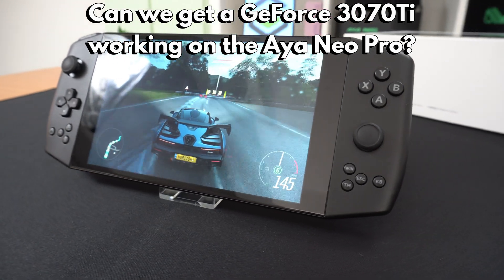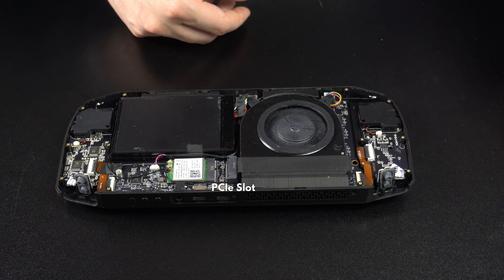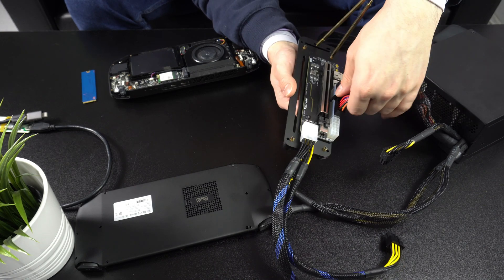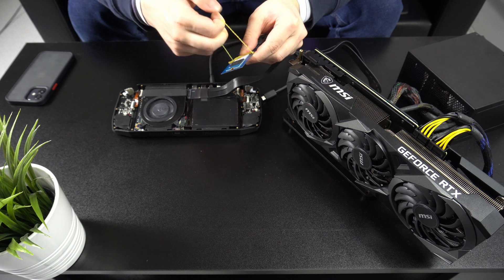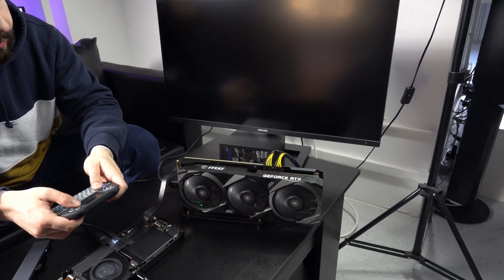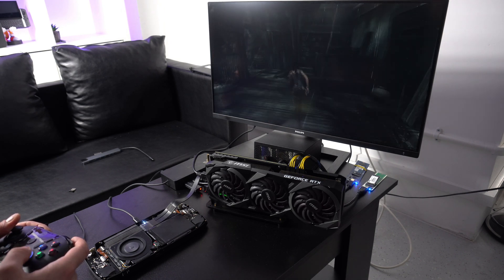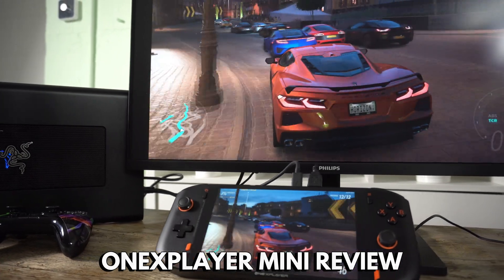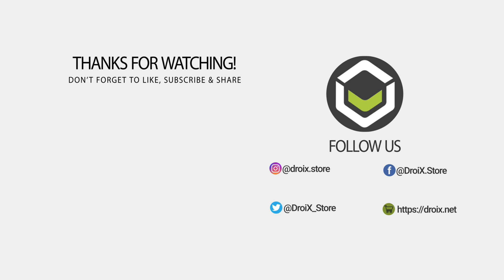Will it work? Running a GeForce 3070Ti external GPU on an AMD AYA NEO Pro!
The Aya Neo Pro Windows gaming handheld, being an AMD based system, doesn't have Thunderbolt support. So it's not possible to connect an external GeForce 3070Ti GPU and use it as a primary graphics card. We got talking in the office and came up with an idea that could make running an eGPU possible. We were not sure if it would work, but it's worth a try in the name of science and possibly great internet content :)

The AYANEO 2021 Pro features the AMD Ryzen 7 4800U processor with 8 cores and 16 threads, running up to 4.2 GHz. The AYA NEO Pro graphics are handled with an AMD Radeon featuring 8 cores, running up to 1.7 GHz. There is 16 GB of LPDDR4X 4266MHz dual channel RAM , and 1TB of replaceable PCIe NVme SSD.

The NVIDIA GeForce RTX 3070 Ti graphics cards are powered by Ampere—NVIDIA’s 2nd gen RTX architecture. Built with enhanced Ray Tracing Cores and Tensor Cores, new streaming multiprocessors, and high-speed memory, they give you the power you need to rip through the most demanding games.

0:00 Intro
0:52 Opening Up the AYA NEO Pro
1:34 Choosing and setting up a power supply
2:16 Setting up and installing the NVMe to Riser data cable
3:11 Installing the GeForce 3070Ti graphics card on the Riser
3:45 Setting up and installing the NVMe SSD
4:35 First boot with eGPU
4:56 Fixing Windows not booting
5:23 Second boot with eGPU
5:54 Fixing the NVIDIA drivers for eGPU
6:32 AYA NEO Pro with eGPU test on Tomb Raider
8:13 AYA NEO Pro with eGPU test with Forza Horizon 5
8:29 Forza Horizon 5 AYA NEO Pro with eGPU benchmark
8:58 Final Thoughts
9:48 Like & Subscribe